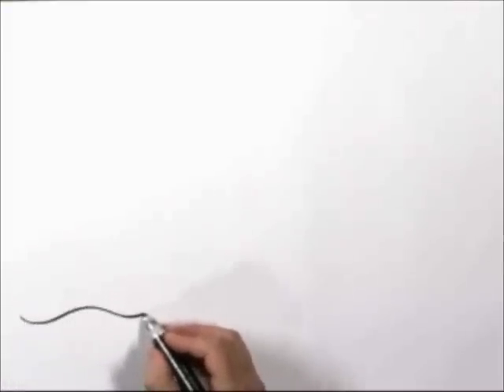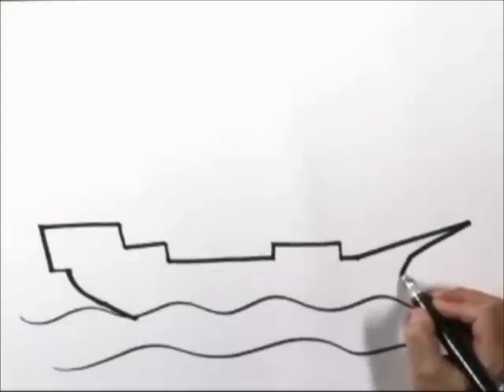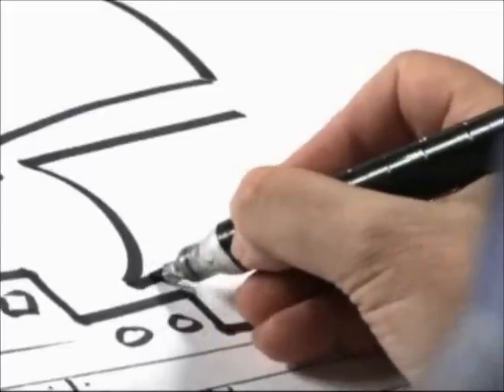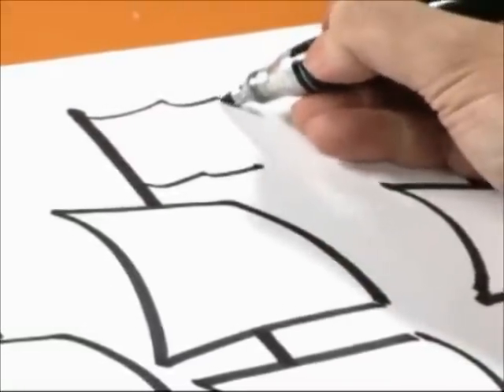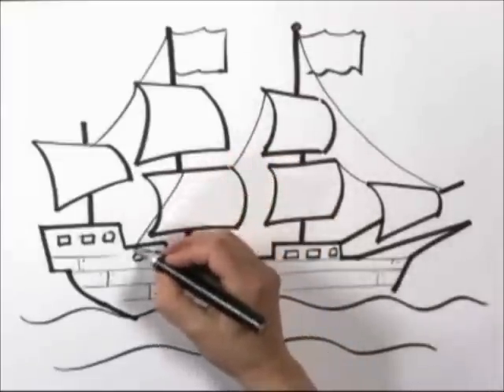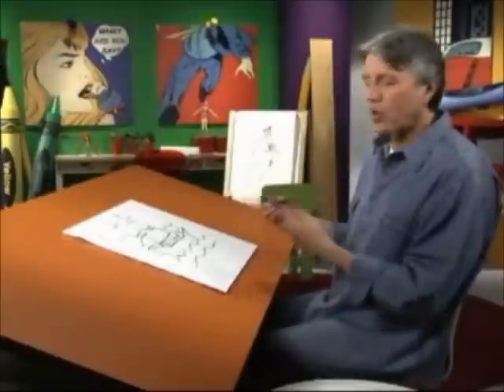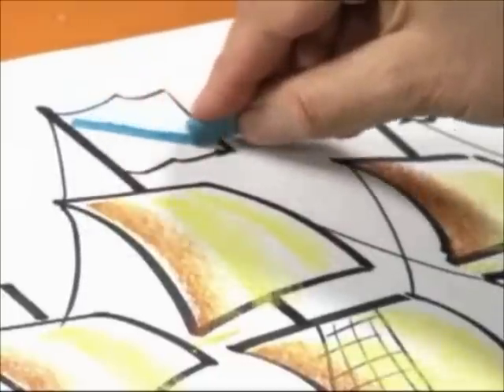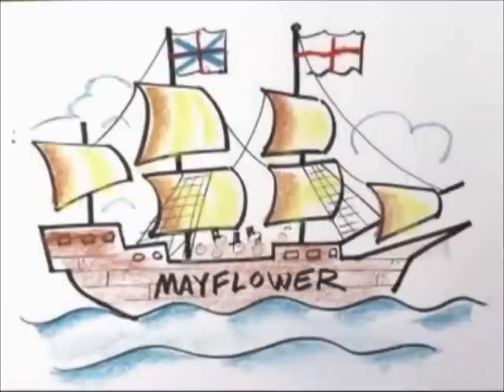CartooningActivity.wmv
A guided cartooning activity with Bruce Blitz.